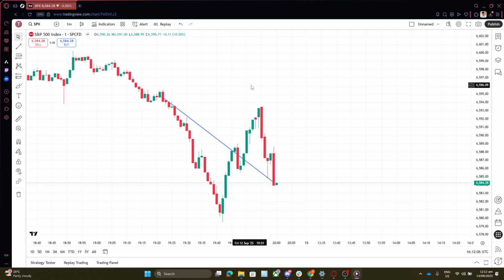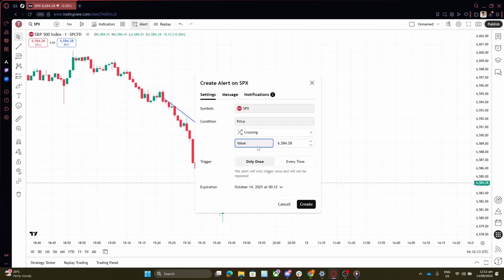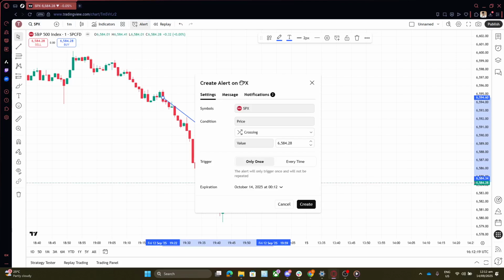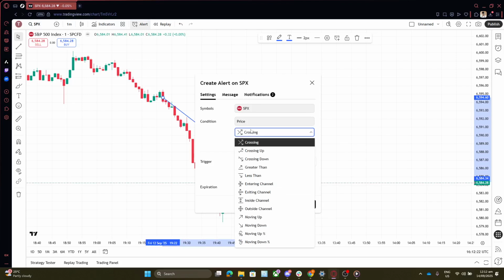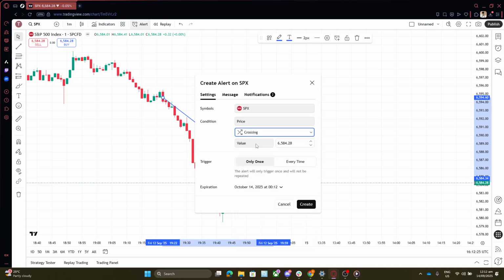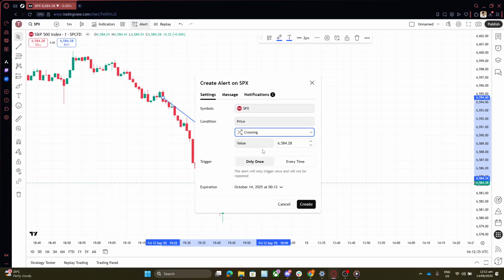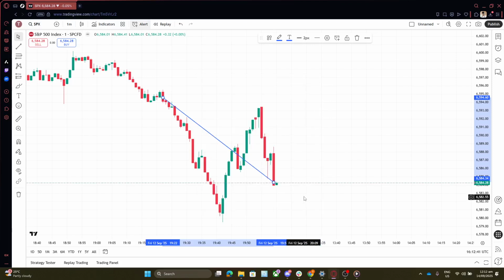How To Set An Alert On A Ray Trend Line With TradingView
📈 Want to set an alert on a Ray trend line in TradingView? In this tutorial, I’ll show you how to create alerts on a Ray trend line so you can get notified when price touches or crosses your trend line.

You’ll learn how to:
✔️ Draw and adjust a Ray trend line on TradingView
✔️ Set alerts on trend lines for key price movements
✔️ Customize alert notifications
✔️ Use trend line alerts for better market timing

By the end, you’ll be able to set alerts on trend lines and stay on top of market action! 🚀✨